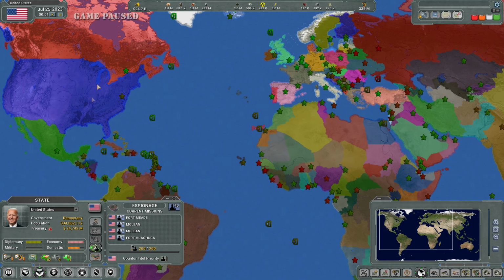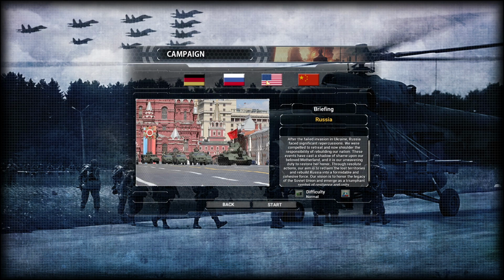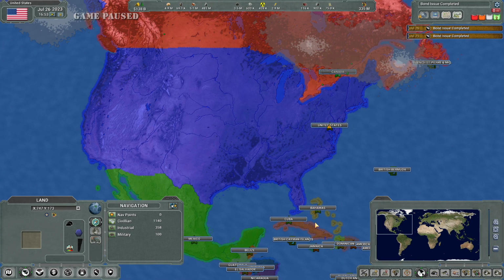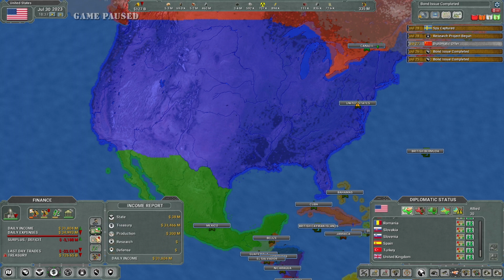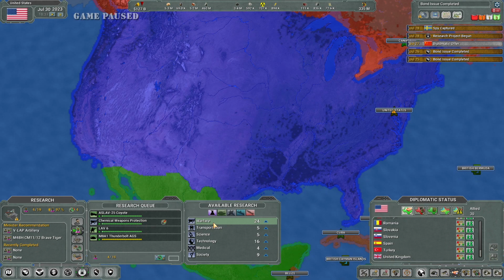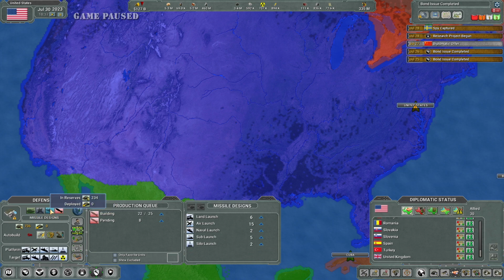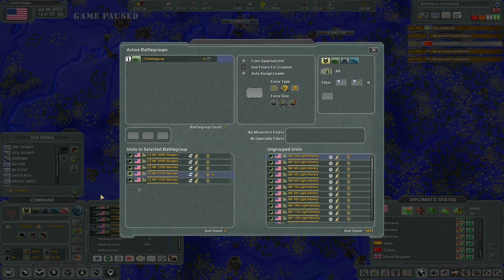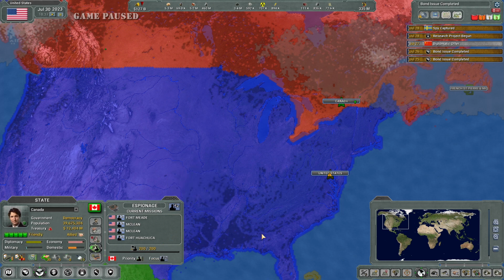What is Supreme Ruler 2030?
What is Supreme Ruler 2030? What can you do in it? What does this new game have to offer?